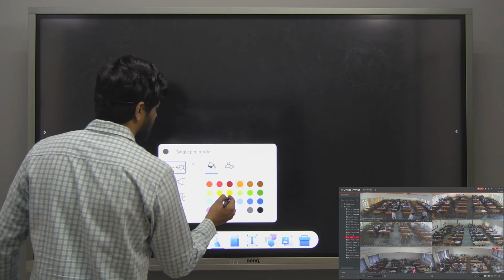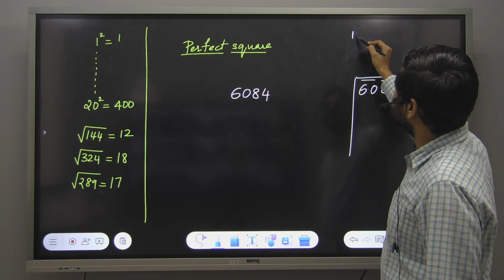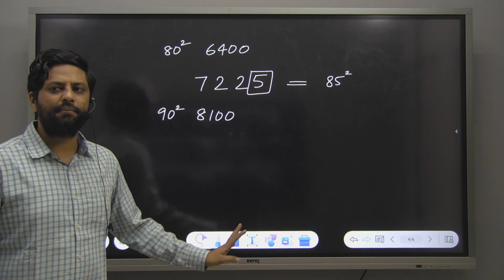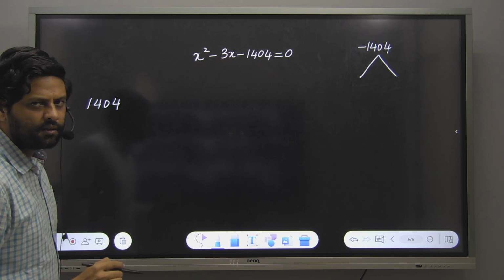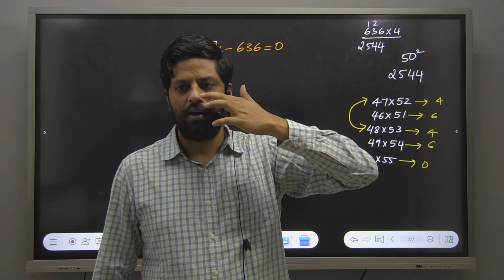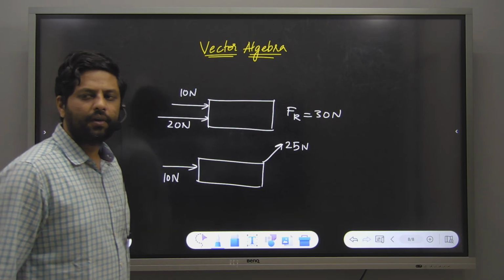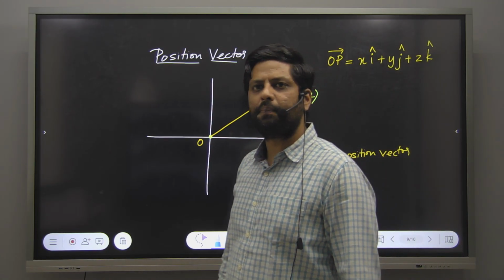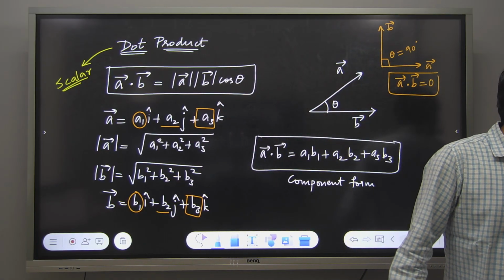Maths PUII S1 13-11-2025